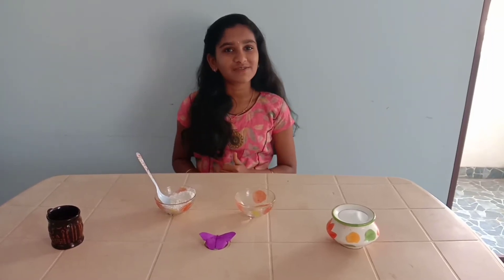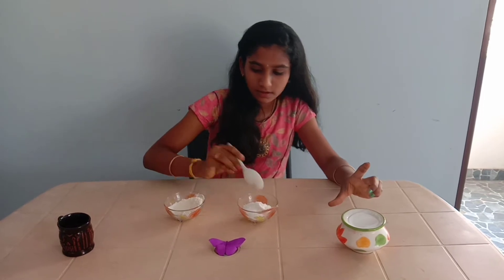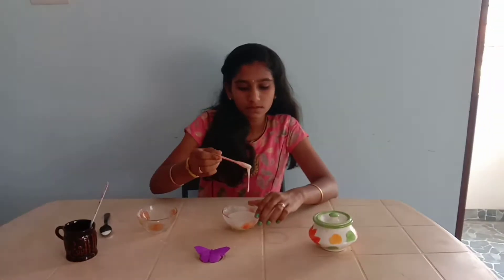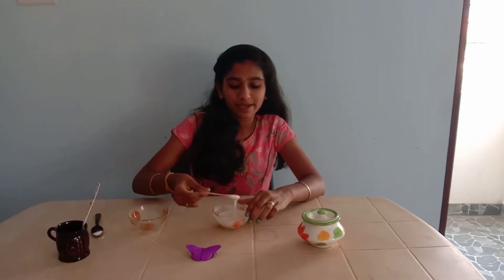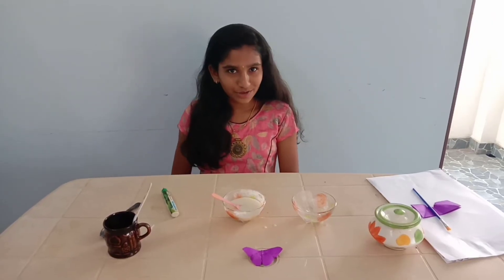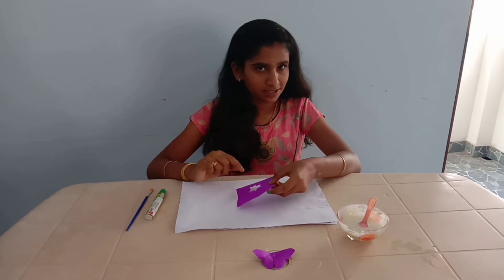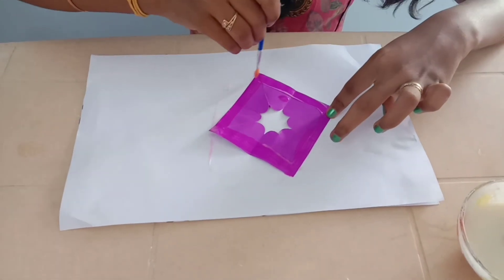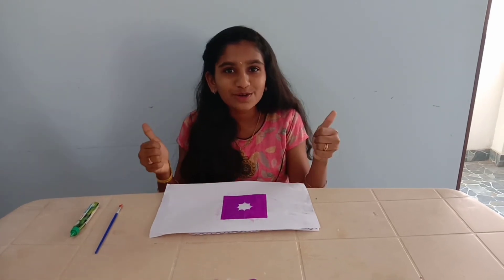வீட்டிலேயே glue செய்வது எப்படி /Home Made glue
Maida 4 tbl spn
Salt 1  tbl spn
Detergent pwdr 1/4 table spn
Water
Hi friends please do share your feedback about the recipe in the comment section below,Thank you so much.

தந்தூரி டீ
Tandoori chai
Rava kesari Recipe
Beetroot poriyal